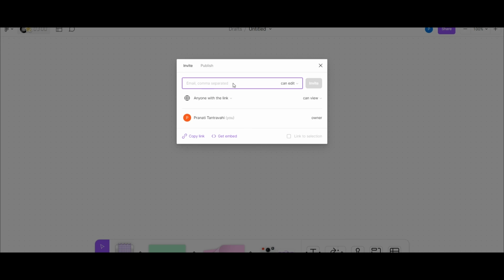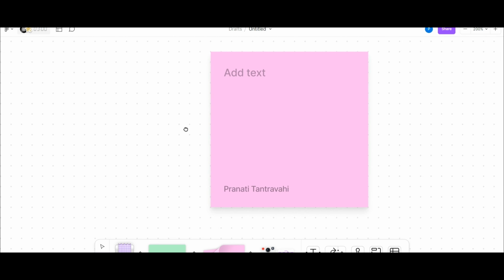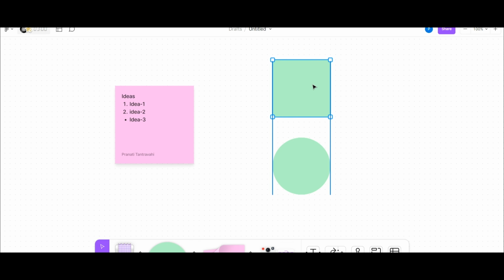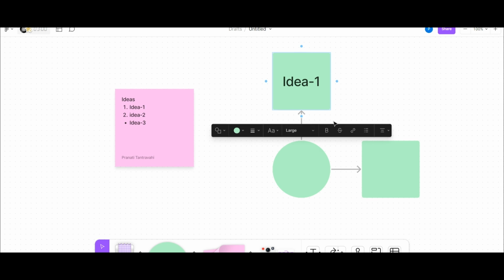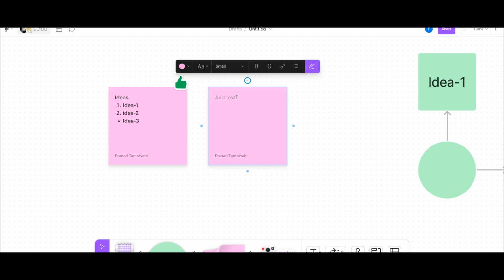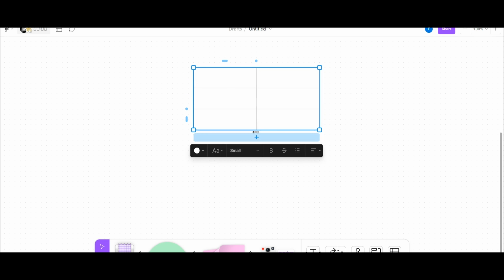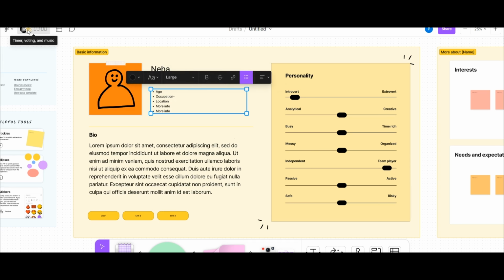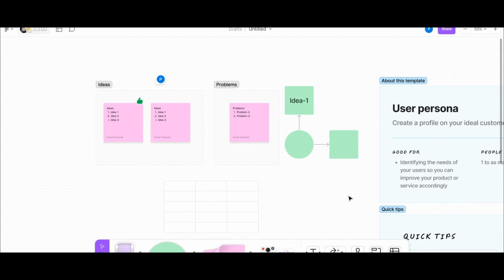Using FigJam | UI UX Cohort | Code Sprint